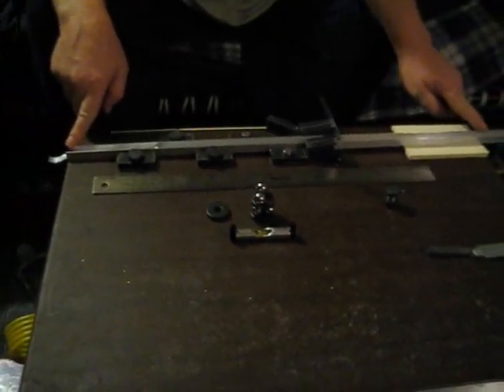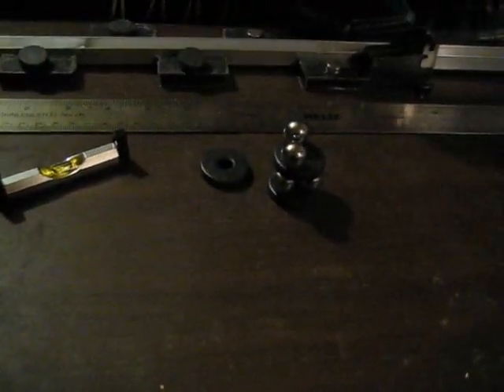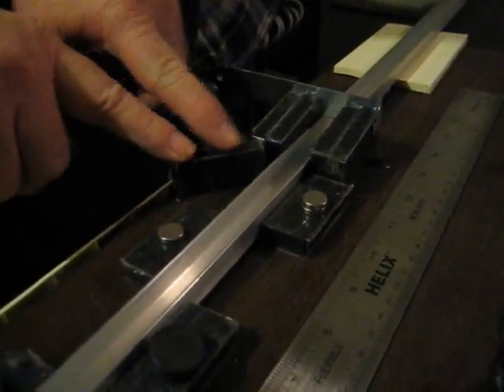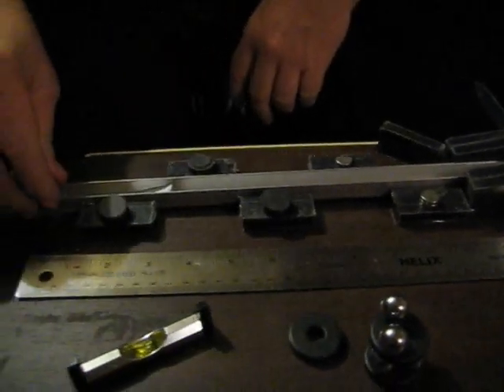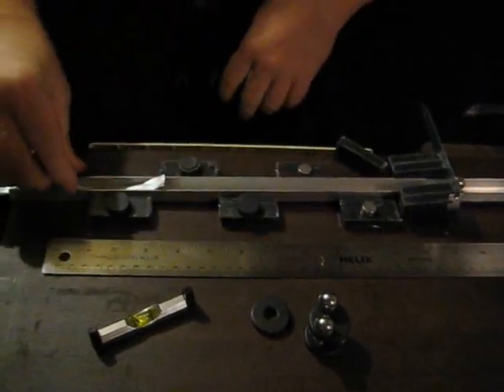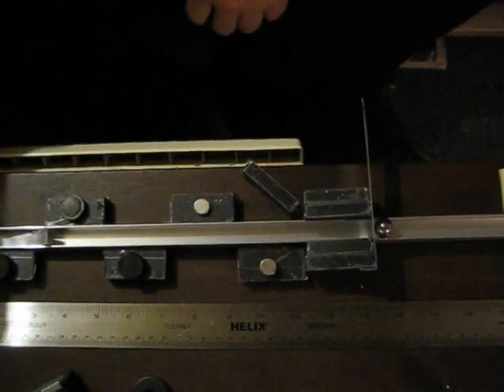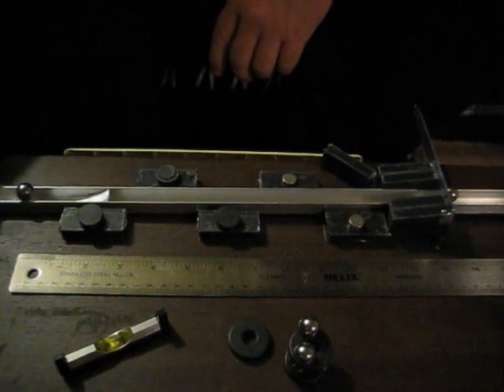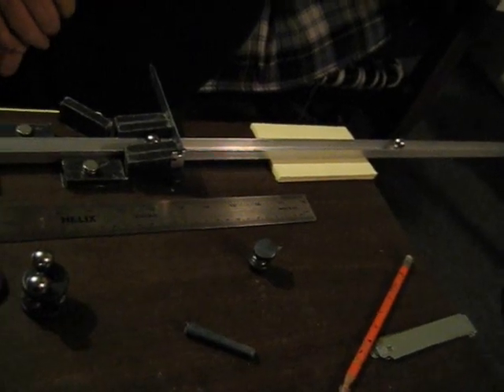Permanent Magnets Doing Work 2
6.5 minute video demonstrating two types of magnetic acceleration uphill. This demonstration uses weak magnets. For a more powerful demonstration see this